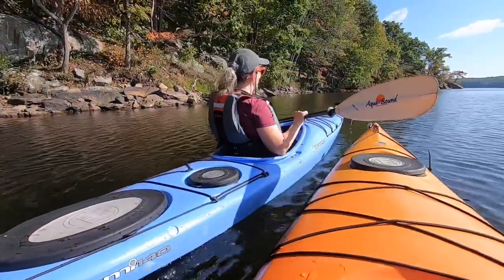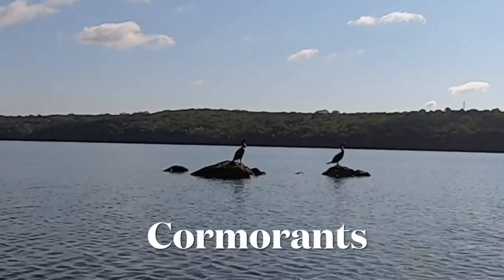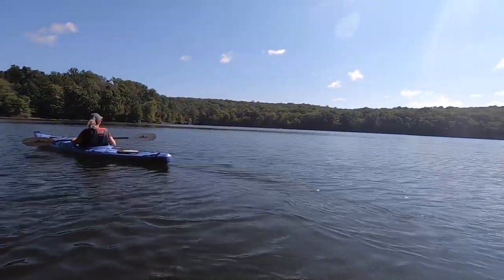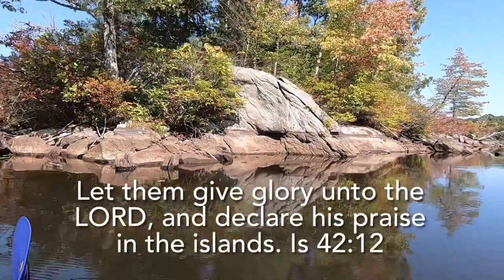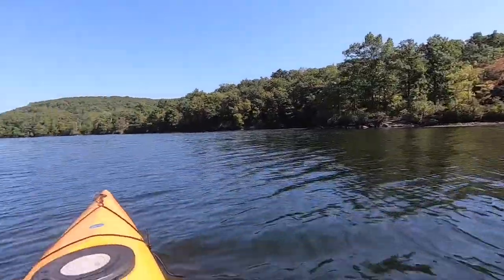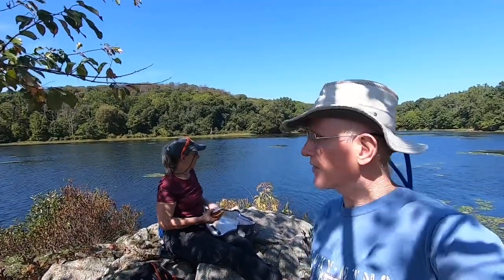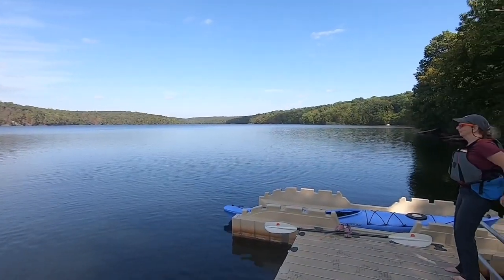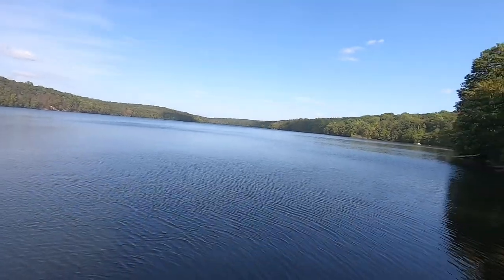Kayaking Split Rock Reservoir in New Jersey - September 2022 Quiet Water Paddling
Kayaking Split Rock Reservoir in New Jersey - September 2022 Quiet Water Paddling - With storms projected in Maine, we changed our anniversary getaway plans and headed for New Jersey for 3 days of kayaking and 1 day of hiking on the Appalachian Trail and a side trail to the High Point Monument.

Posted on March 31, 2022 - PTL Podcast interview with Mighty Blue on the Appalachian Trail.
Check out Mighty Blue on the Appalachian Trail at Hiking Radio Network with this